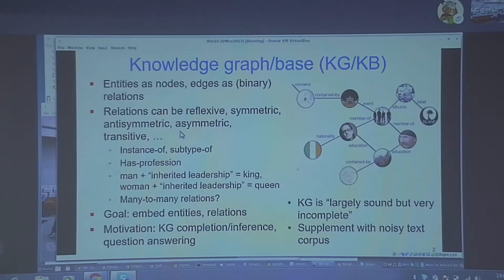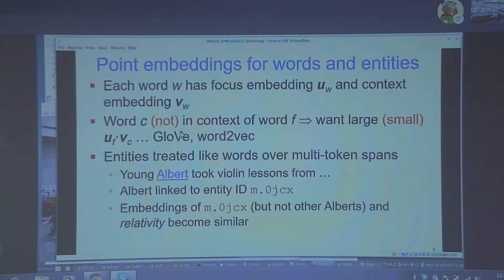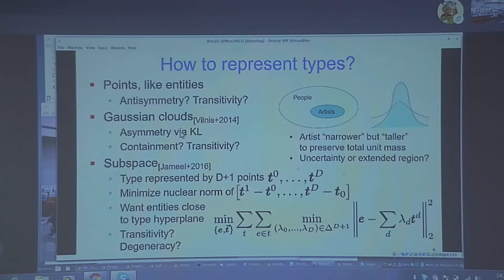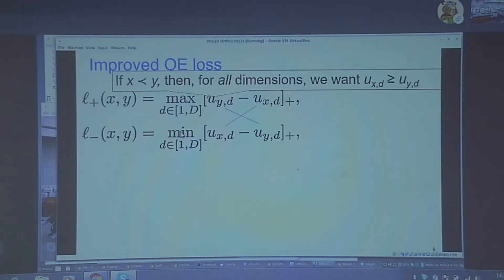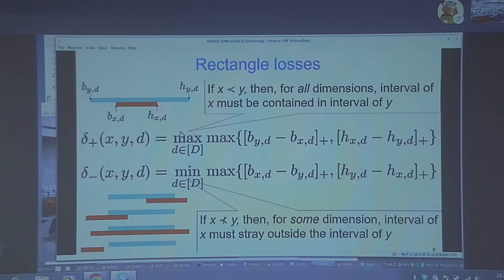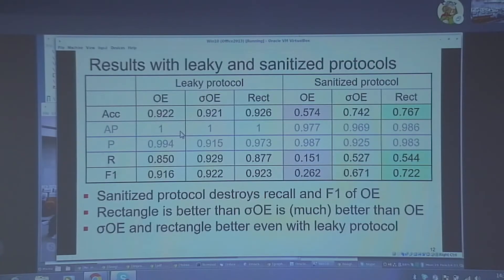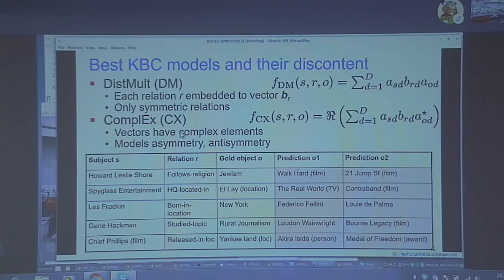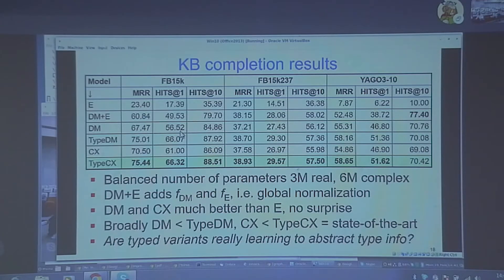Day 1 | First RBCDSAI - Web Science Symposium | Prof. Soumen Chakrabarti | IITB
A talk on “Learning New Type Representations from Knowledge Graphs” by Prof. Soumen Chakrabarti  | IITB | 25 Feb 2019.

Event hosted by Robert Bosch Centre for Data Science and AI (RBCDSAI). For more information about the exciting work and opportunities at the centre